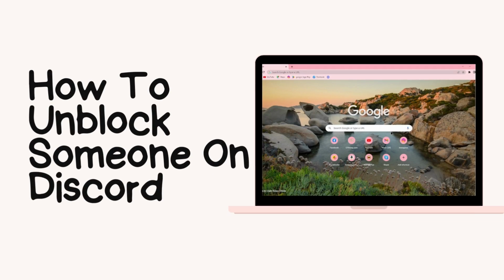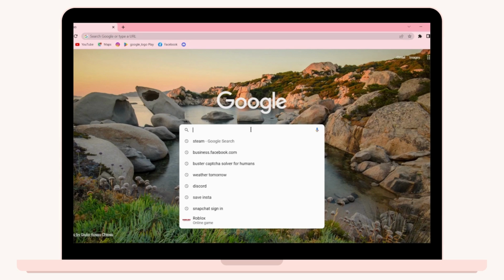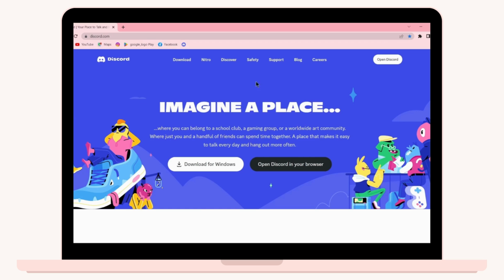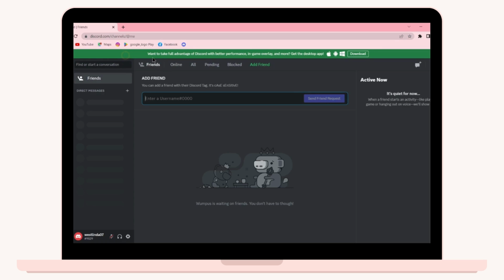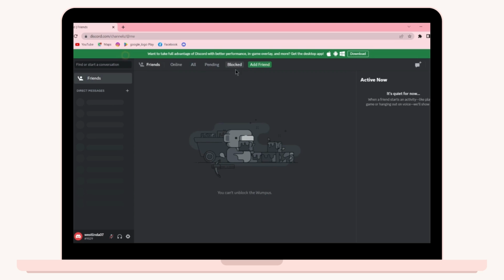How To Unblock Someone On Discord PC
If you've accidentally blocked someone on Discord or want to give someone access to your server again, unblocking them is easy! In this tutorial, we'll show you how to unblock someone on Discord PC. We'll cover the steps for unblocking a user on Discord desktop, including how to find the blocked user list and unblock a user from there. With our step-by-step guide, you'll be able to unblock someone on Discord PC in no time. Plus, we'll share tips on how to avoid accidentally blocking users and keep your server running smoothly.

Timestamps:
00:12 - Introduction to Discord Unblock User
00:35 - How to Find the Blocked User List on Discord Desktop
00:50 - How to Unblock Someone on Discord